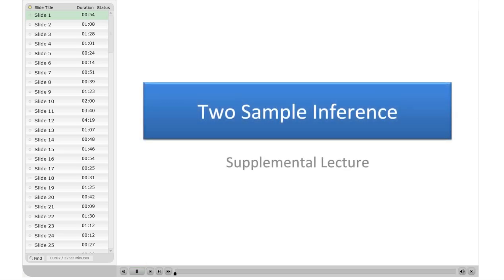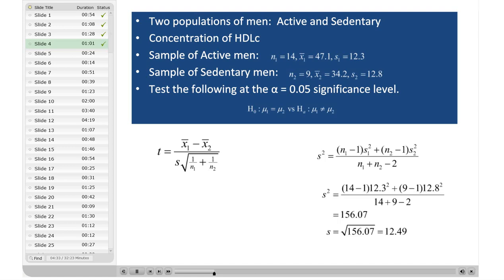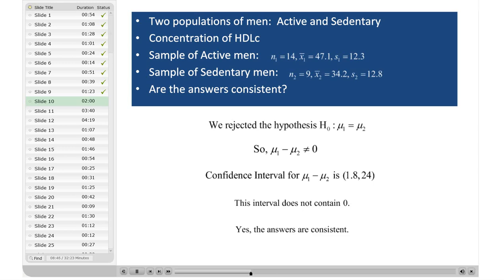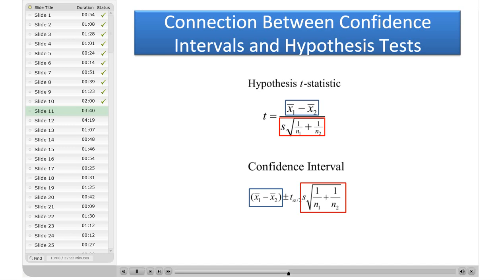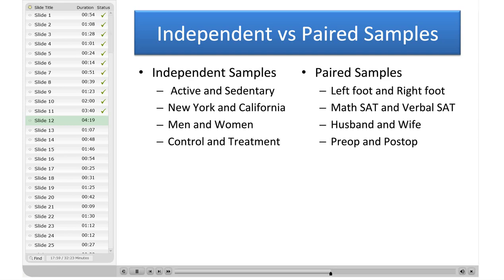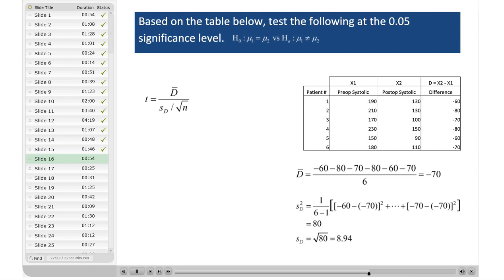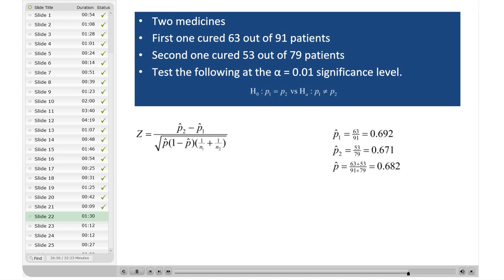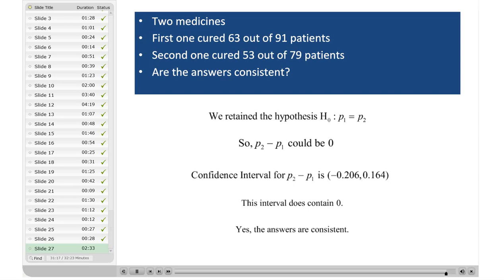Two Sample Inference